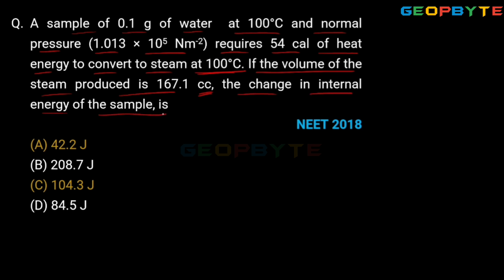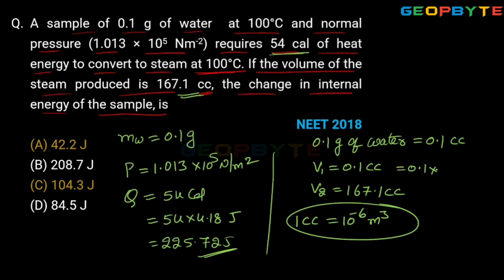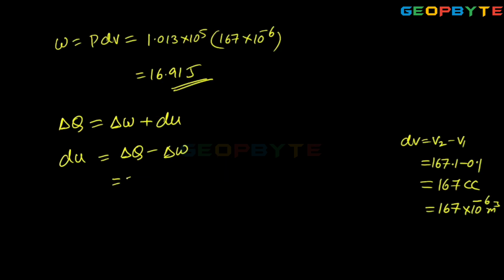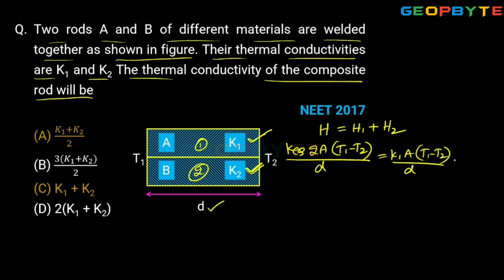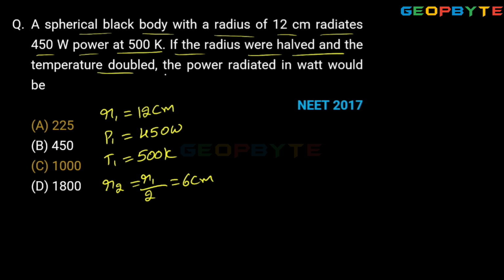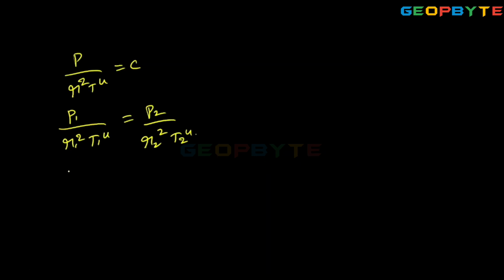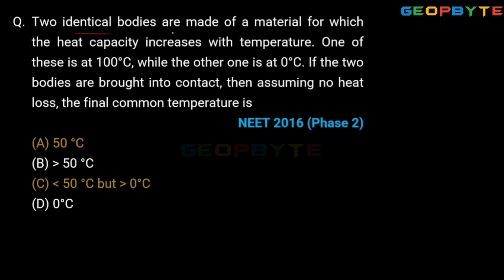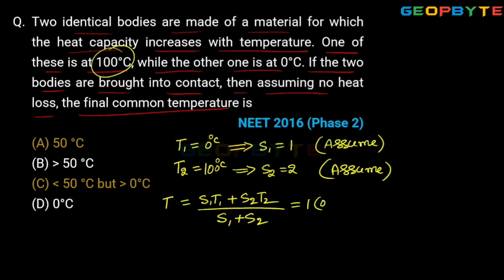NEET - PHYSICS | Thermal Properties of Matter | Previous Years Questions | Part-5